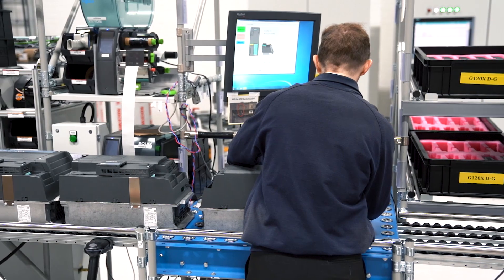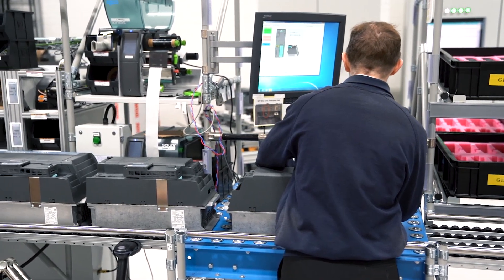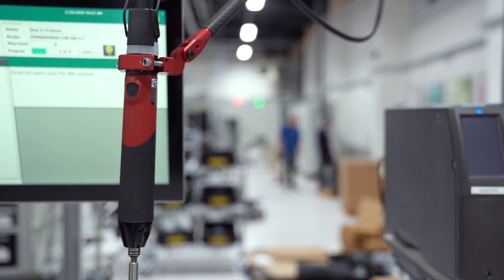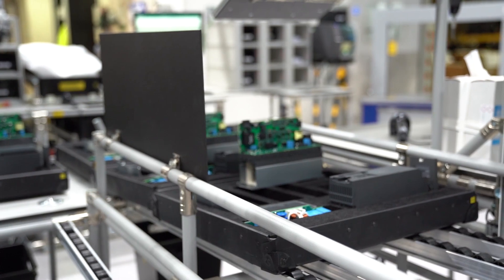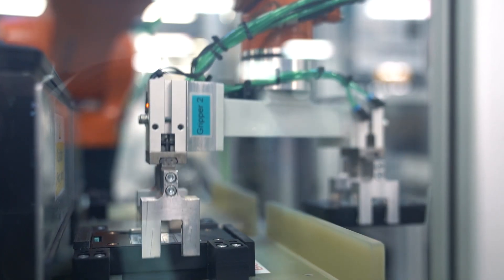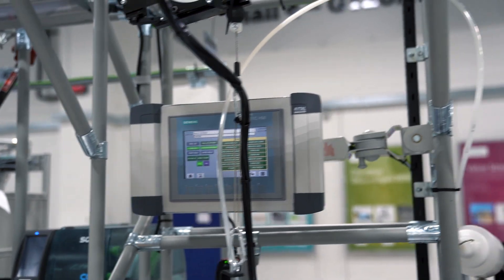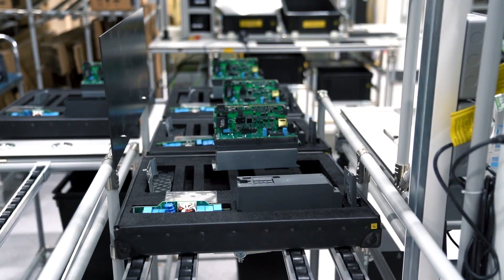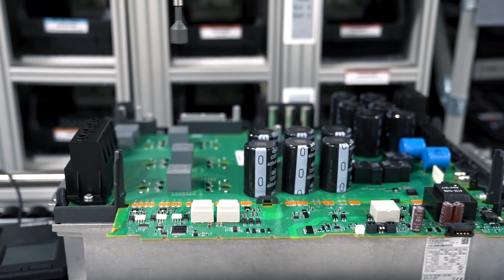Siemens New Energy Efficient Drive Technology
Optimised for infrastructure and industrial water/wastewater applications, as well as pumps and fans in building automation, it is a leading control solution for almost any industry, application or environment. You can fully customise your drive to meet your specification while benefitting from Siemens incredible 7.5 years warranty.